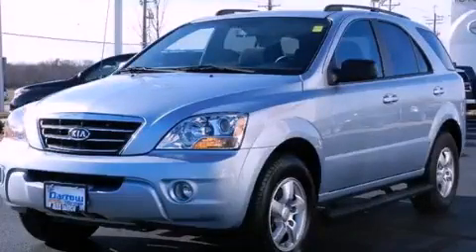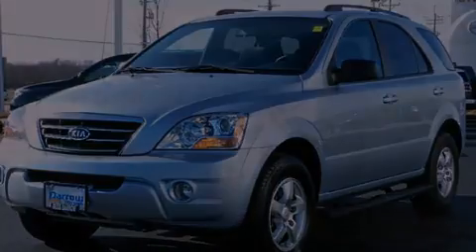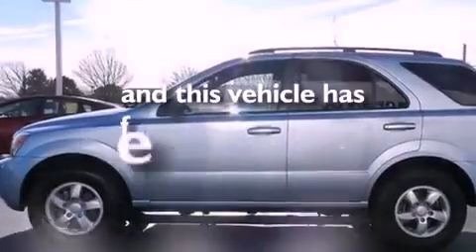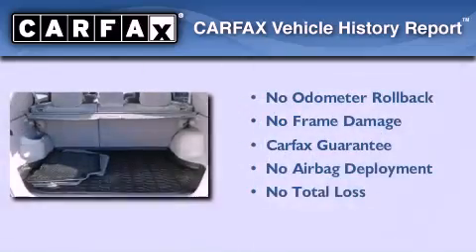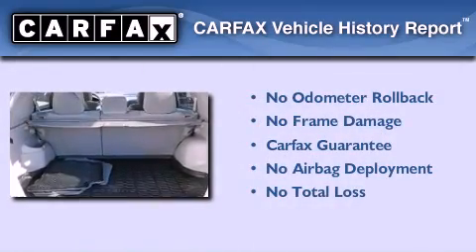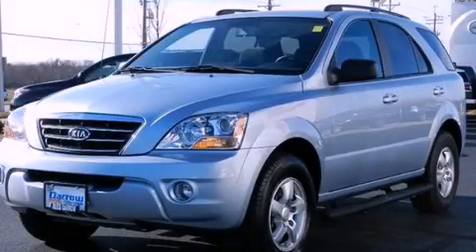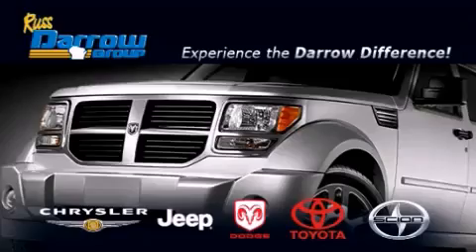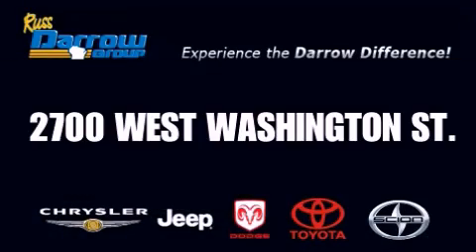Preowned 2008 Kia Sorento West Bend WI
Year : 2008
 Make : Kia
 Model : Sorento
 Engine : 3.3L V6
 Trans . : Automatic 5-Speed
 Exterior : Ice Blue
 Miles : 38,706
 Interior : Gray
 Stock : 28707B

 2700 W. Washington St.